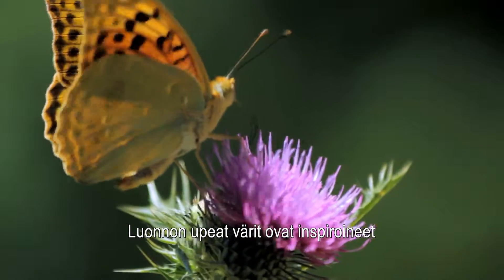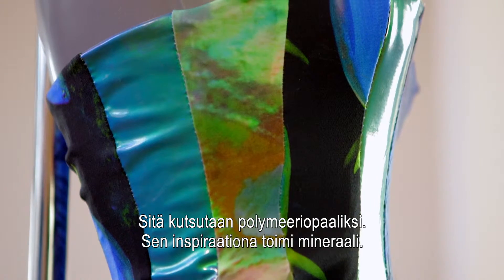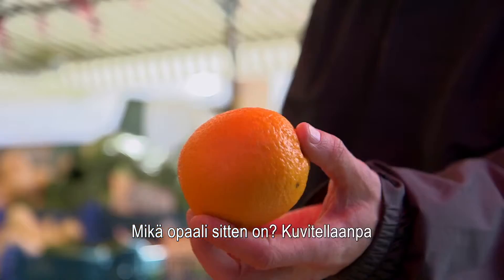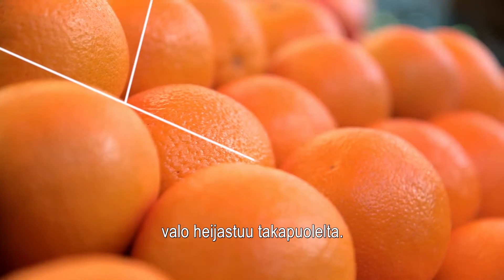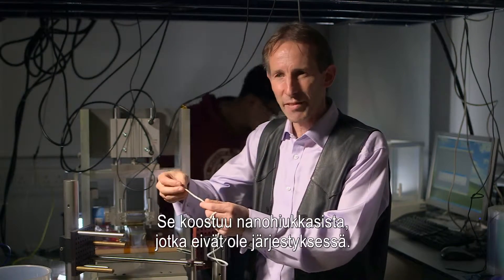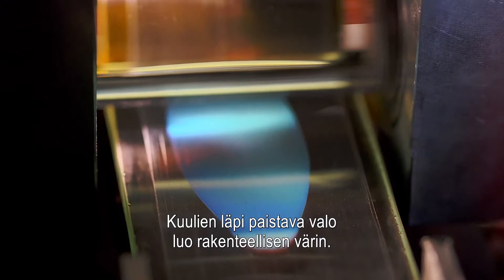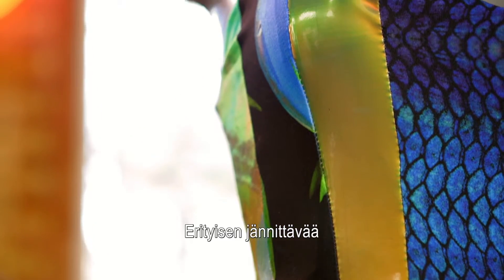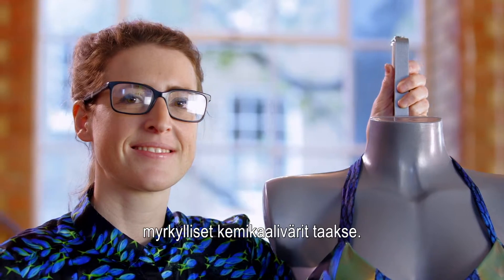Materiaalien Salainen Elämä 06 Biomimetiikka